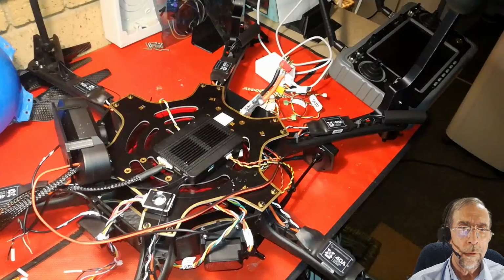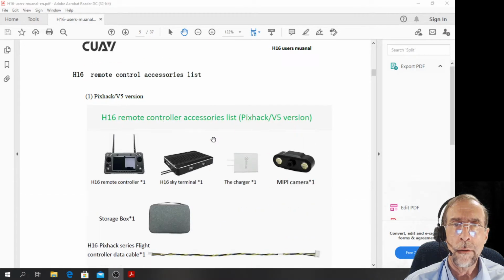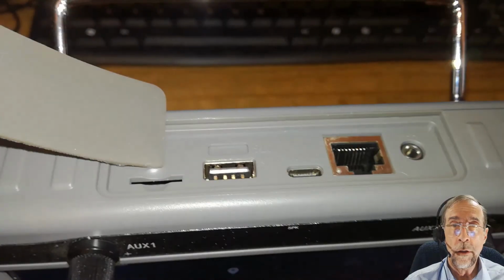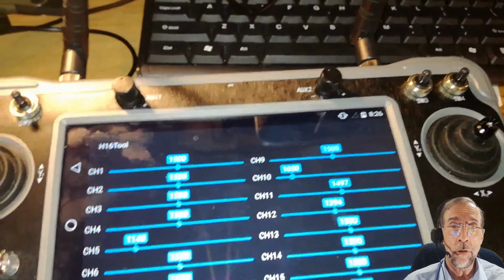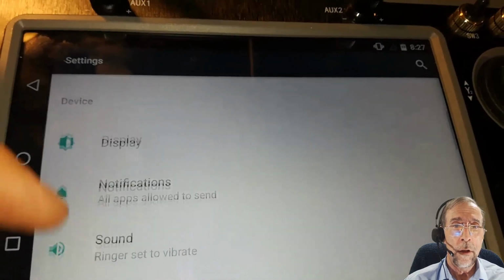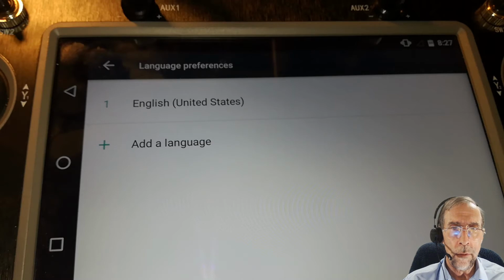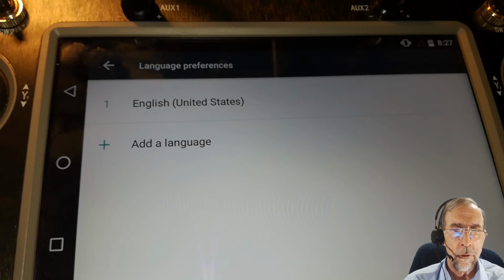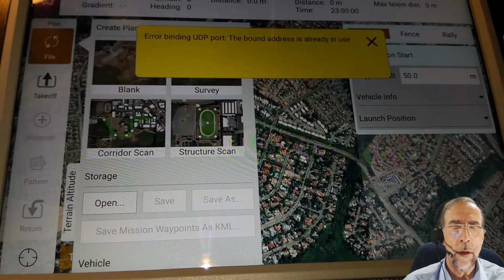An Introduction to the CUAV H16 long range control and video system.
This is just an introductory video about the control and video system by CUAV.  Just to share my experience with you. I hope to cover the detail in videos to follow.